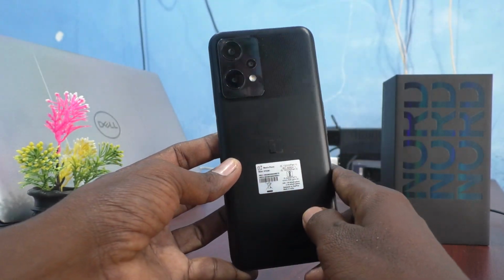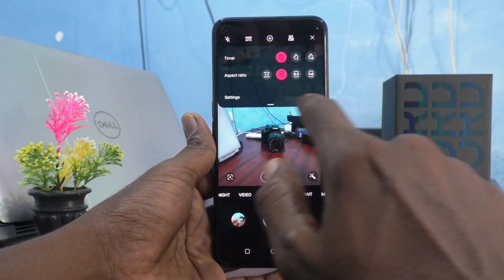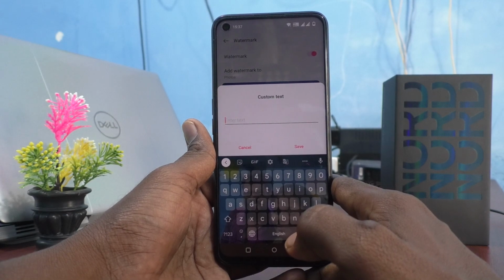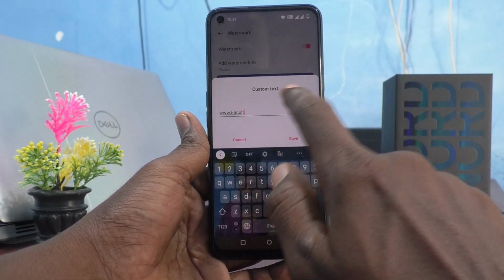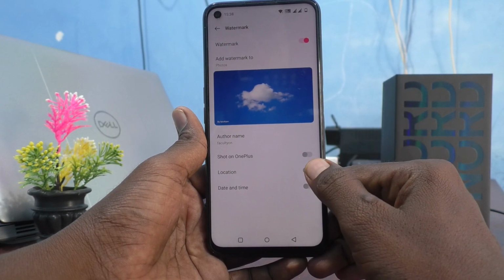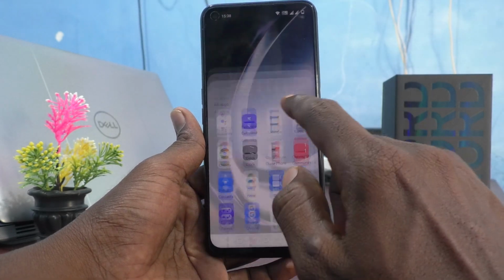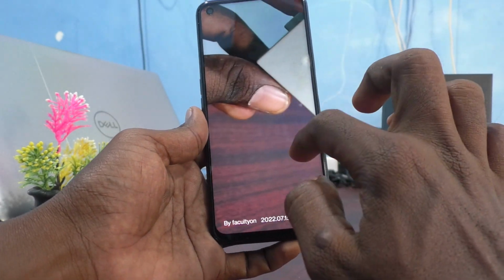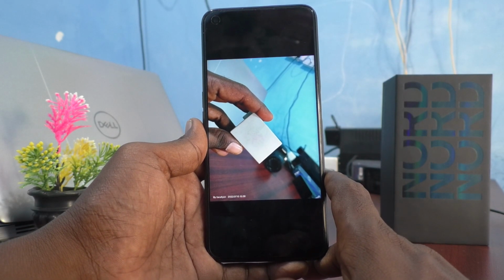How to add camera watermark in Oneplus Nord CE2 Lite 5G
Oneplus Nord CE2 Lite 5G camera watermark add settings: Learn here how to add camera watermark in Oneplus Nord CE2 Lite 5G smartphone.